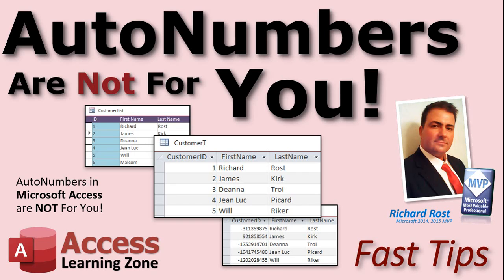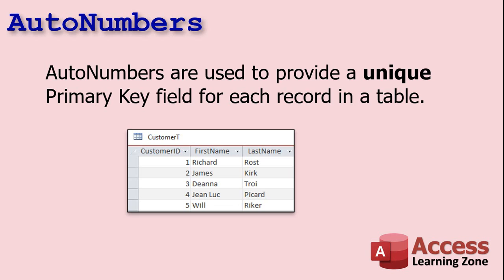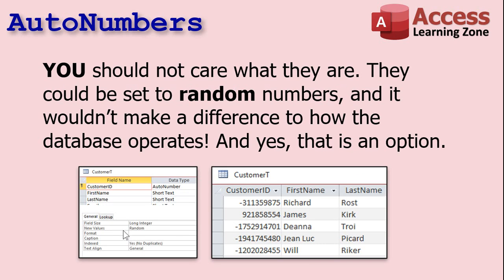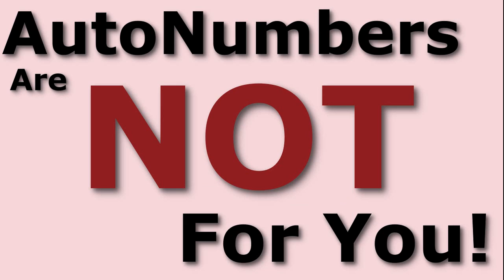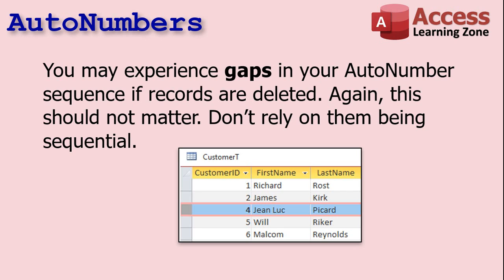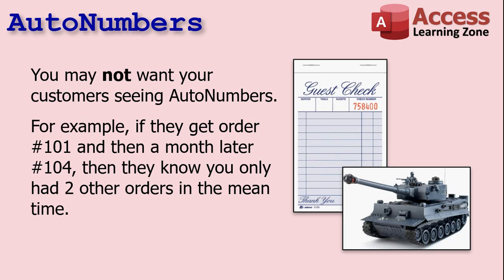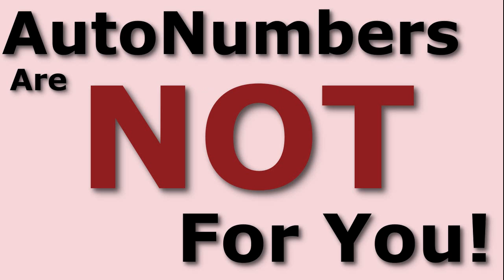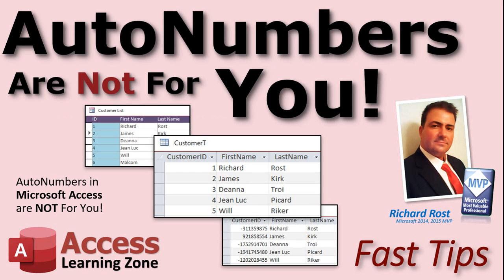Microsoft Access AutoNumbers Are NOT For You! Sequential Counters. Record Numbering. Restore Deleted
I get asked a million questions every day about AutoNumbers. How can I keep them in order? Why are there gaps? How can I restore a deleted AutoNumber? How can I keep my customer from seeing their OrderID? This video discusses why AutoNumbers are NOT for you, and you shouldn't rely on their actual value for anything.